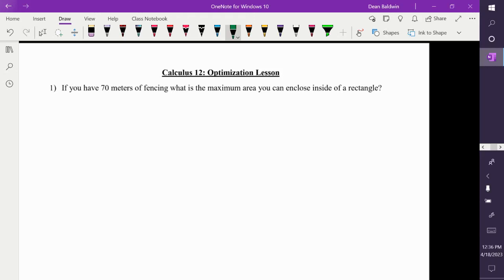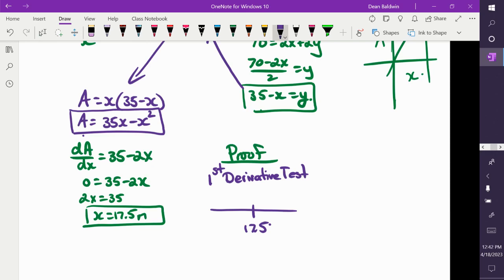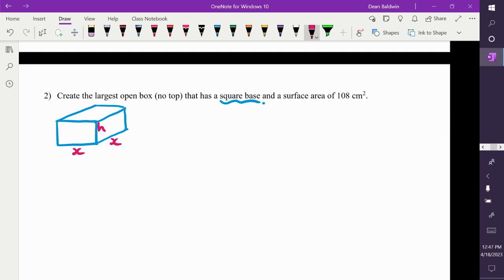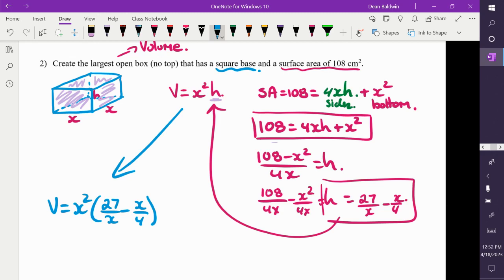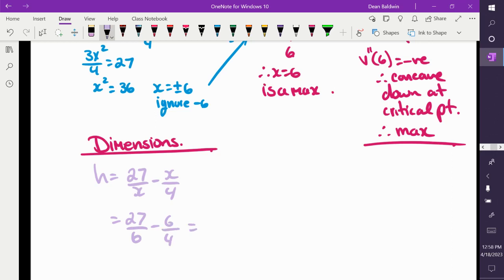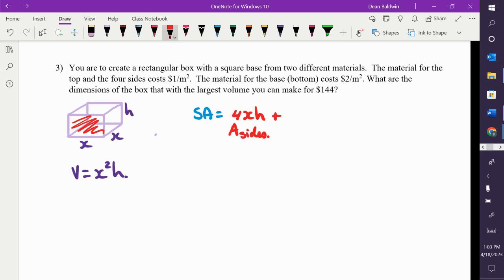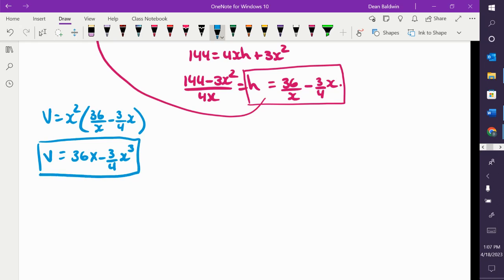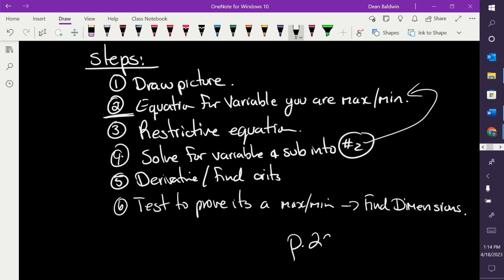3 8 Optimization